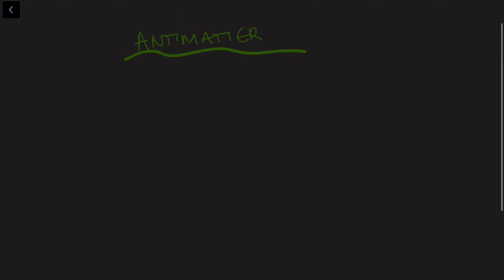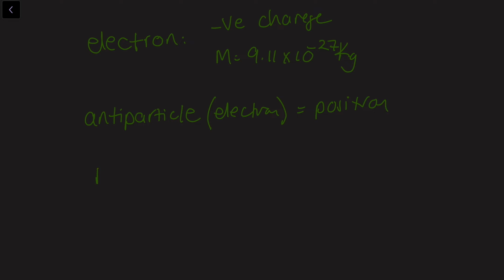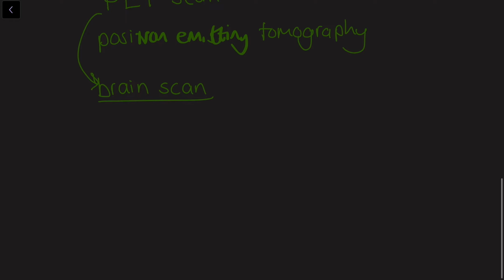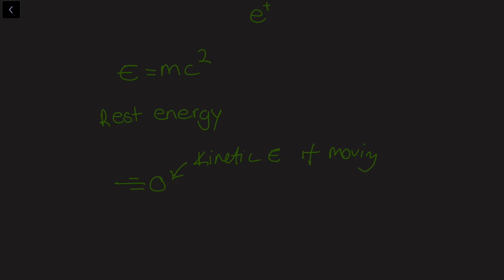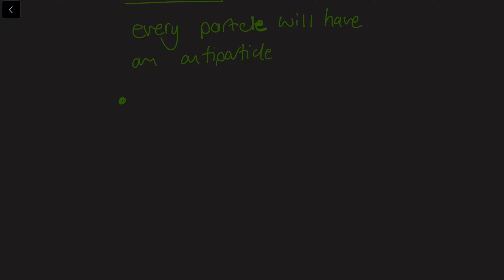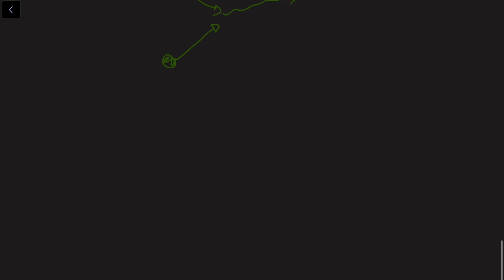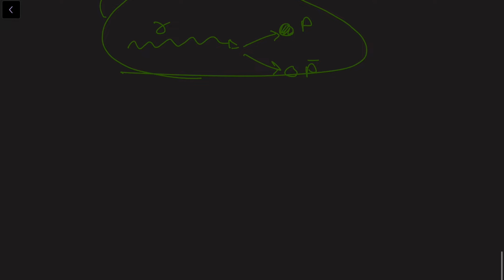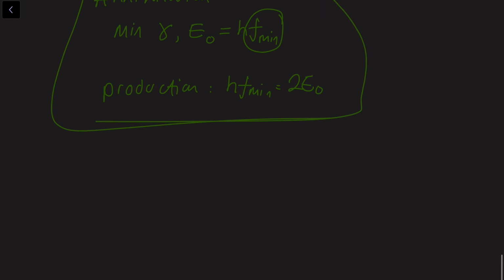Particles & Antiparticles: AQA A-Level Phsyics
This video explains particles and antiparticles for AQA A-level Physics. We cover what antiparticles are, how they differ from particles, and what happens during annihilation and pair production. Perfect for quick revision and exam prep.